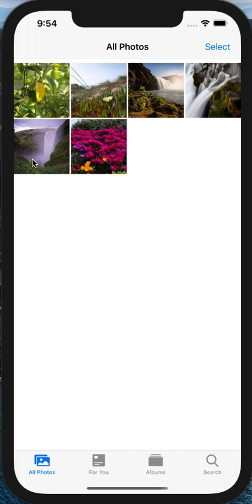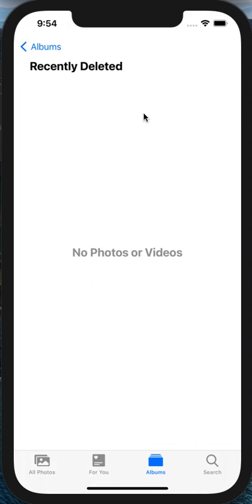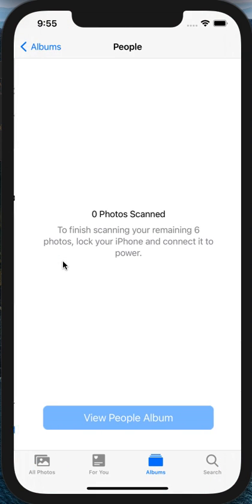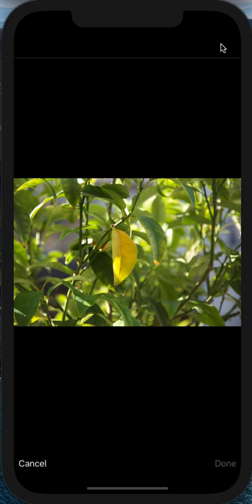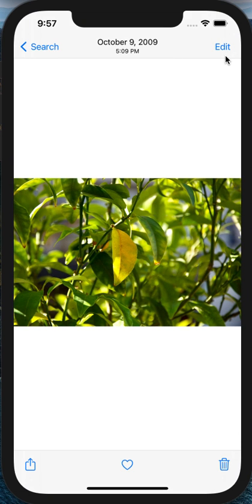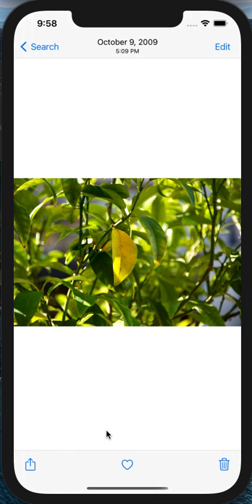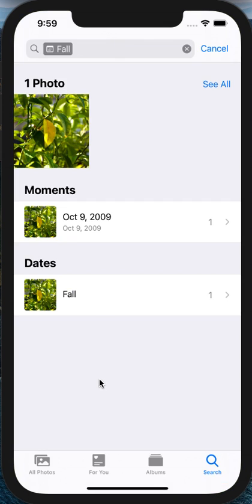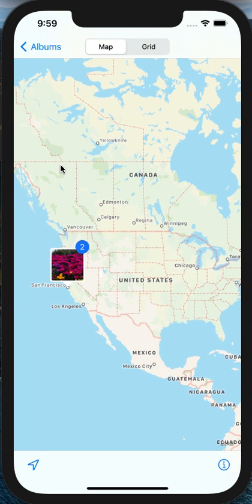How to use the Photos app on iPhone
In this video you will learn how to use the Photos app on iPhone. Enjoy!